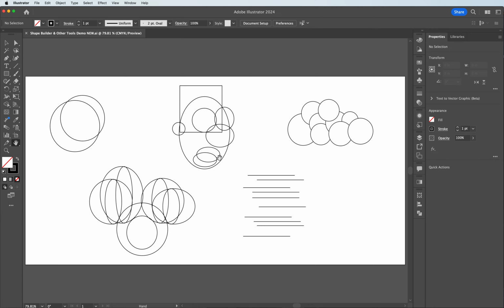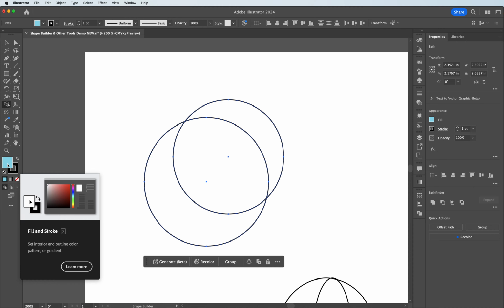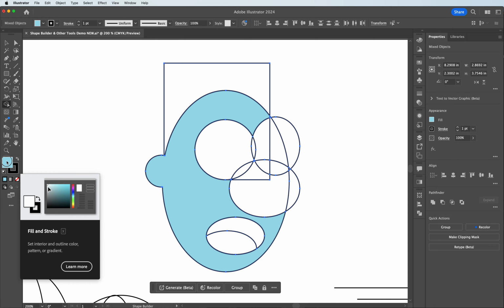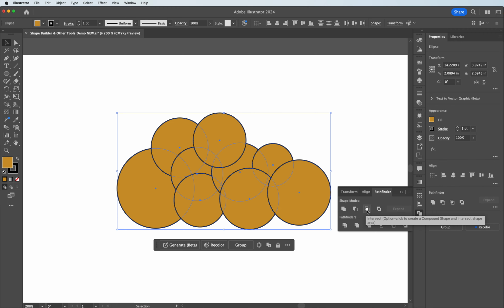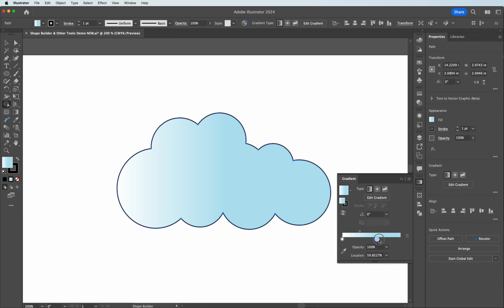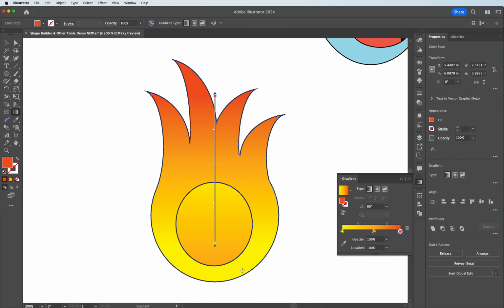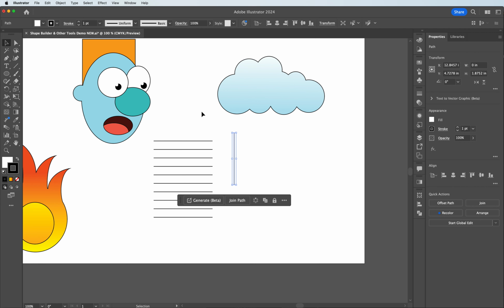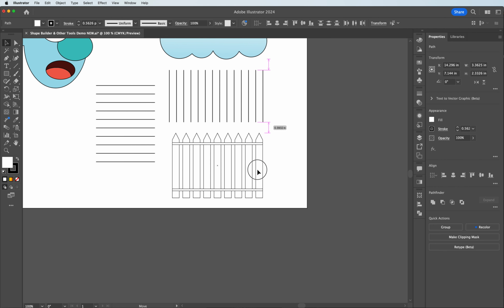Shape Builder, Alignment, and Duplication in Adobe Illustrator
Adobe Illustrator Tutorial learning the Shape Builder Tool, understanding the difference between the Pathfinder, the Alignment Panel, and duplicating objects with Shortcut Keys